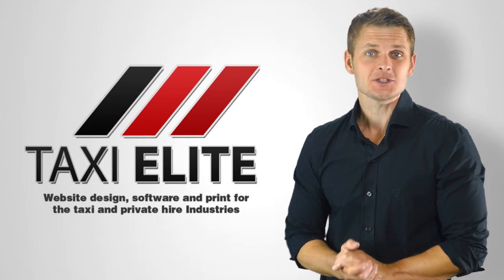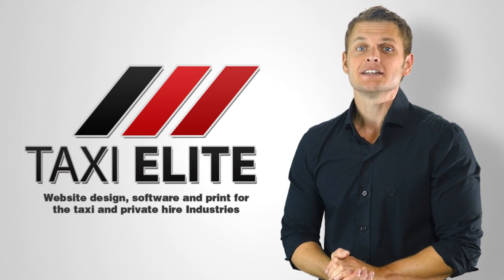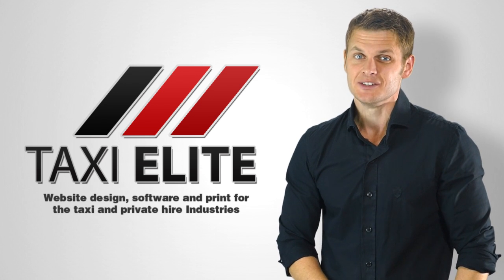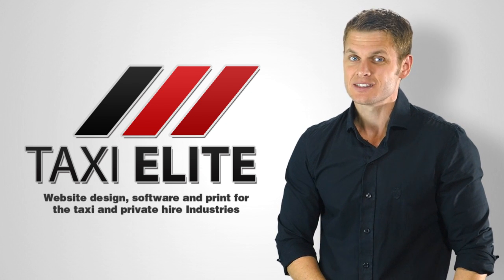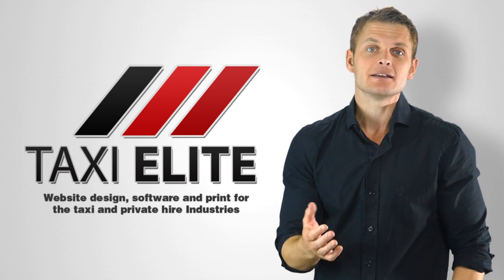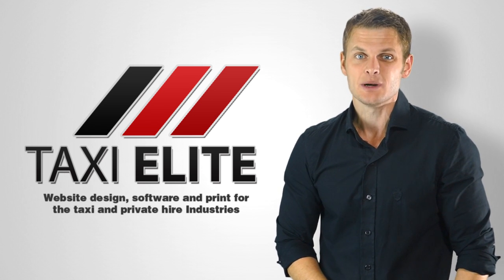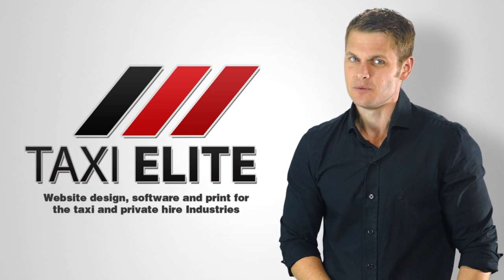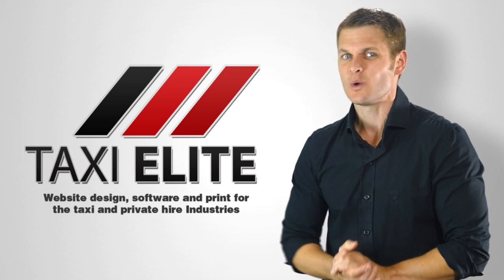Taxi Website Design - Taxi Elite - Professional Edition Taxi Business Websites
A short video explainer outlining the features and benefits of the TAXIElite Professional Edition Websites